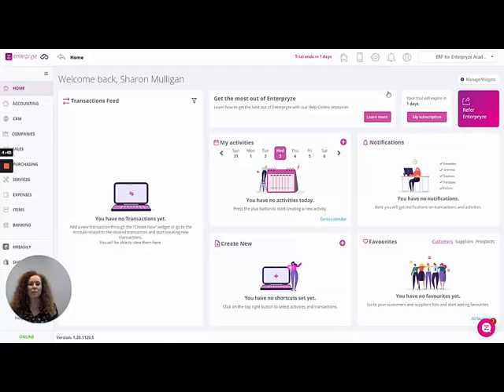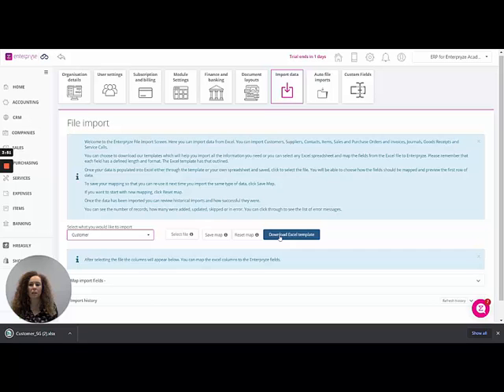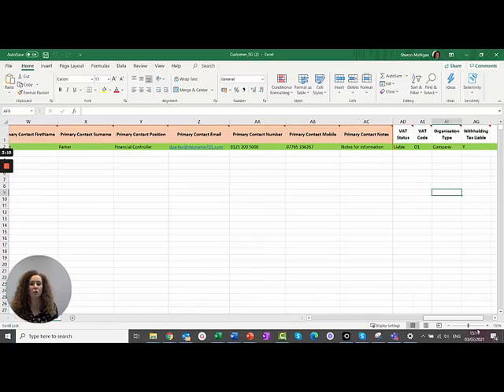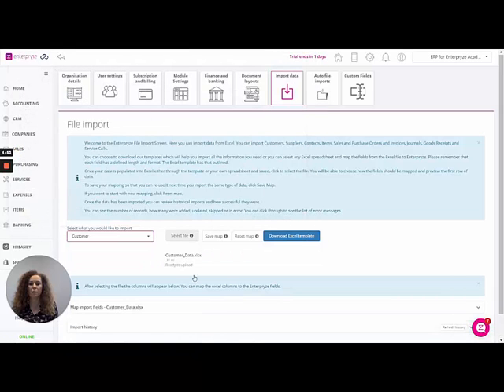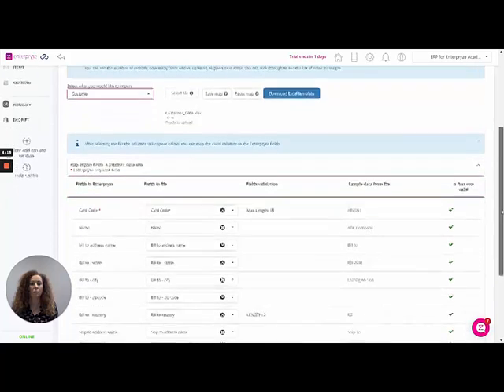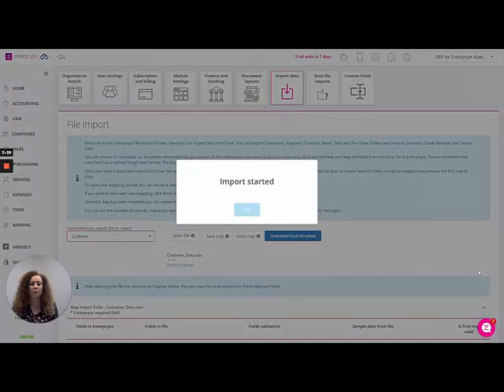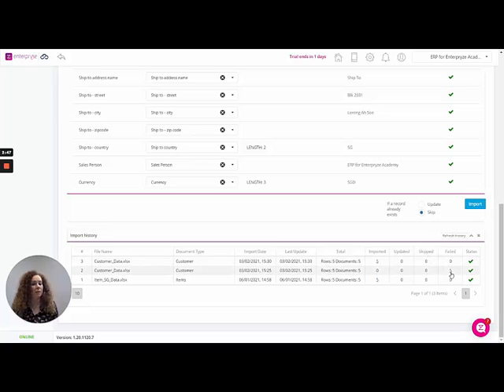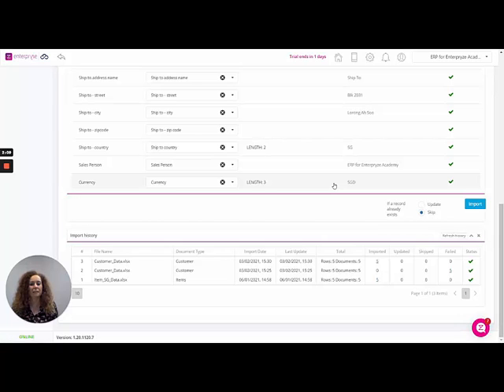8. Enterpryze Inventory Package: How to import your data from Excel - Enterpryze Academy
How to import your data from Excel in the Enterpryze Inventory Package with Enterpryze Academy.

This Enterpryze Academy tutorial will demonstrate how to import your data from Excel within the Enterpryze Inventory Package. You will learn how to:

• select the data you want to import
• You can download our template or match your existing template. Our template has the available fields with the defined length and format so you can match it to yours.
• If you download our template you need to open it in Excel and enable editing. The Template contains the Fields (Header) and a sample row of data to give you an idea of what is required for each field.
• Mandatory fields are marked with an Asterix * and an explanation of each field is provided when you hover your mouse over them.
• When you have all the data in the spreadsheet save it as a new file name.
Select your import file and match the fields in Enterpryze
• Now select your import file.  It will automatically match any of the fields with those in Enterpryze when using our template, otherwise you can manually map them also.
• Make sure any fields marked with an Asterix are matched.
• A preview of your first row of data will be shown in the sample data from the file column and if the data format of the first row is valid.
• You can save the mappings to speed up future imports.
Start your import
• Now you are ready to start your import
• The default option is set to Skip, this means that if the data already exists it will skip that record. To update or add Contacts you will need to select Update before you import.
• Now click on Import
• Click on Refresh History to monitor your import, the time may vary depending on the number of records.
• Once the import is finished, you will be able to see the number of records, how many were added, updated, skipped, or incurred an error. You can click through to see the details of the error messages and correct your template as required.